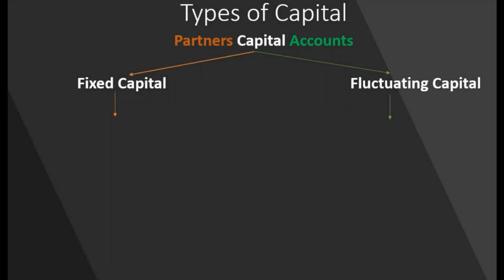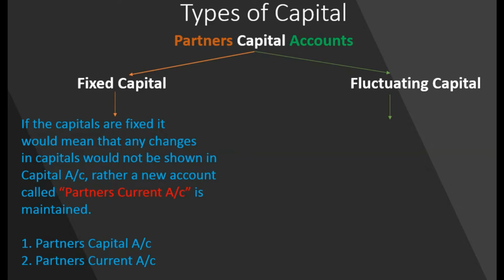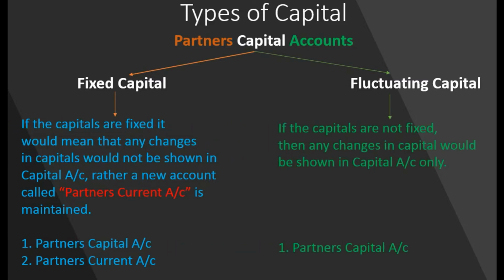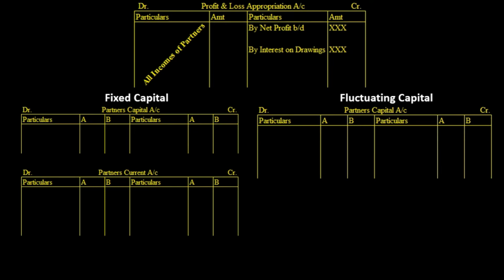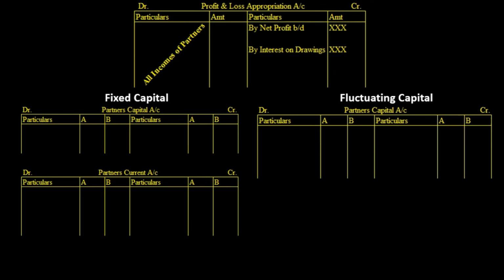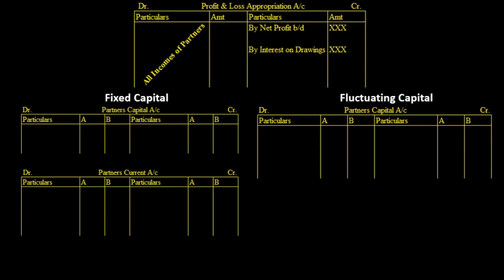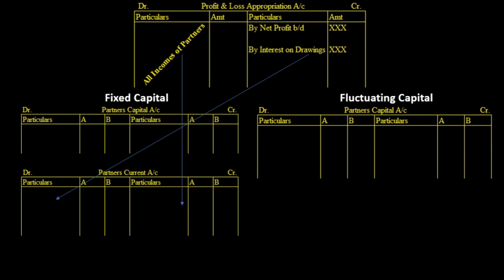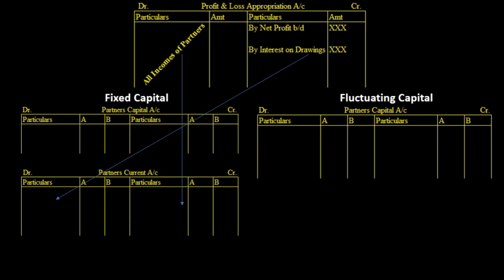Partnership Introduction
Basics of Partnership Accounts - P & L Appropriation A/c, Partners Capital A/c and Partners Current A/c